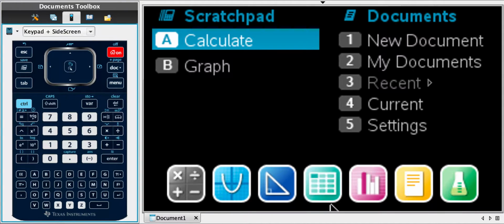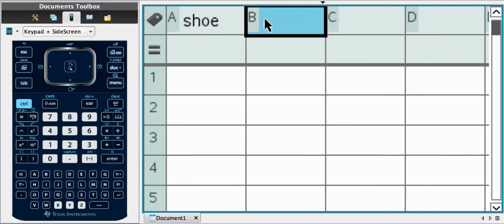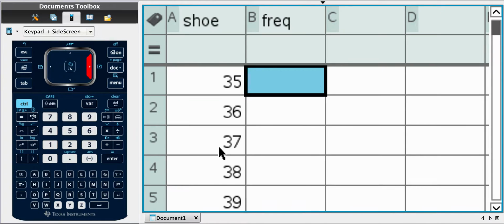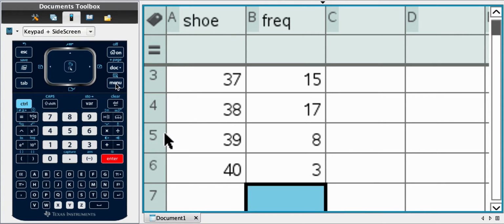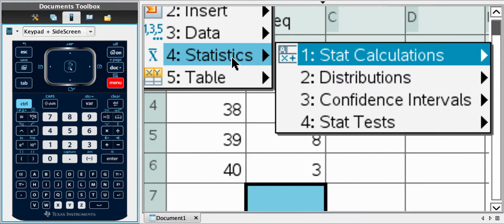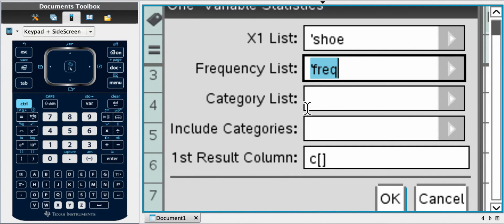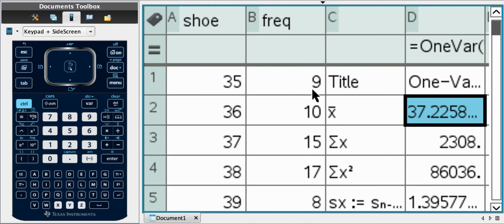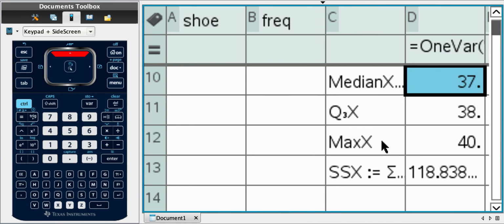IGCSE Maths 0607 Using a GDC to find a mean and median from a frequency table